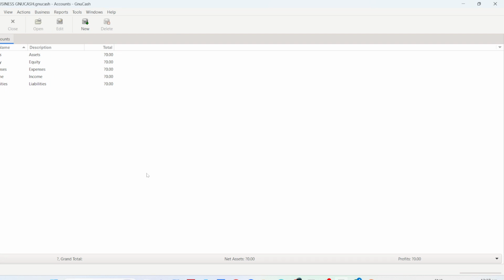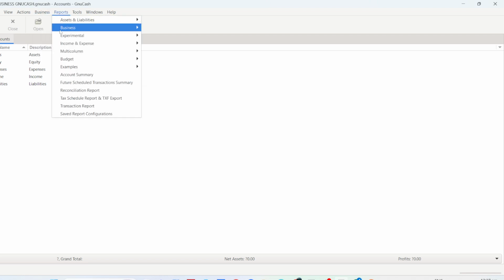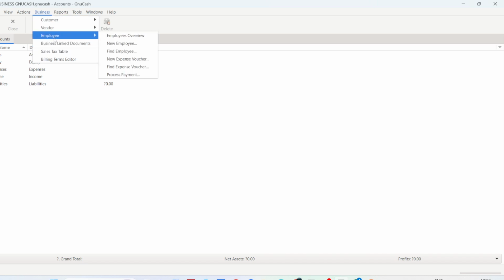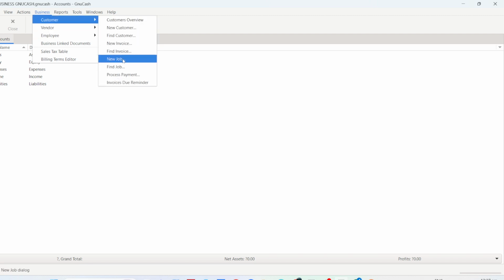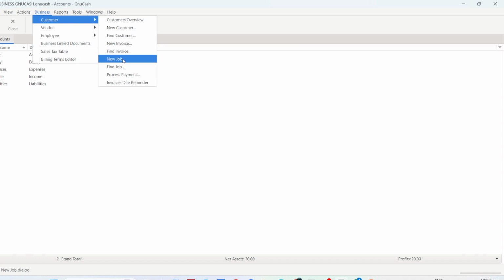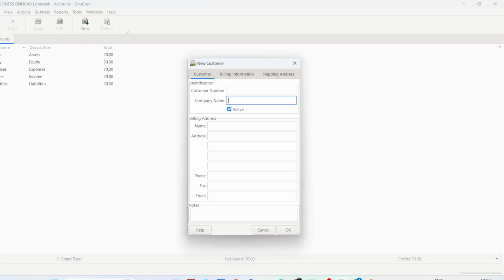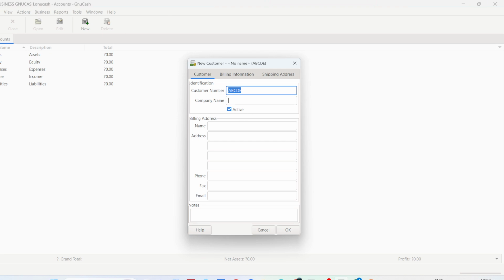How to Manage Customers in GnuCash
In this video We will show you How to Manage Customers in GnuCash how to import customers into gnucash, customers in gnucash, how to view reports in gnucash, how to split transactions in gnucash, how to add opening balances in gnucash, how to export to csv file in gnucash, how to add opening balances in gnucash 4.4, how to create a invoice in gnucash, how to create a sales receipt in gnucash, how to use gnucash, how to gnucash, why is custom reports screen blank in gnucash, invoices in gnucash, import csv files in gnucash, create simple checkbook in gnucash